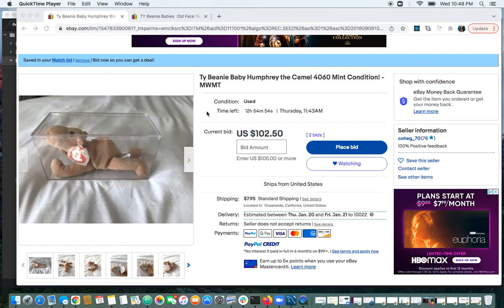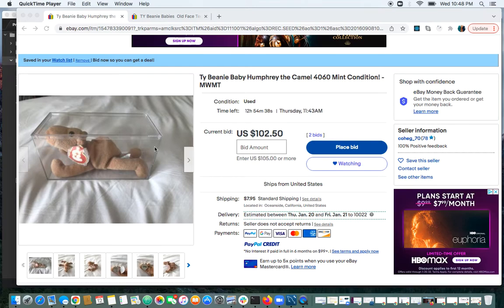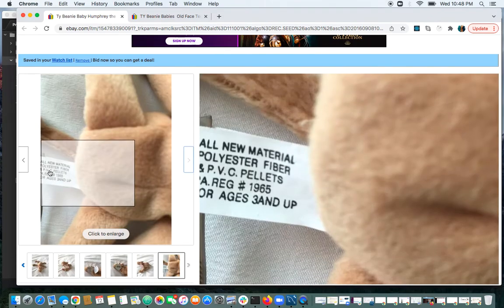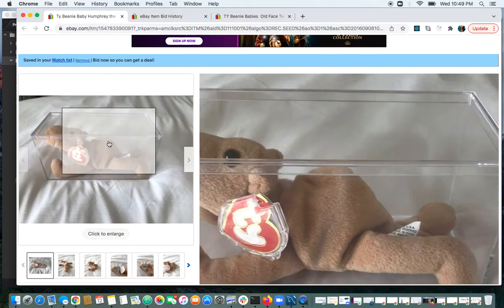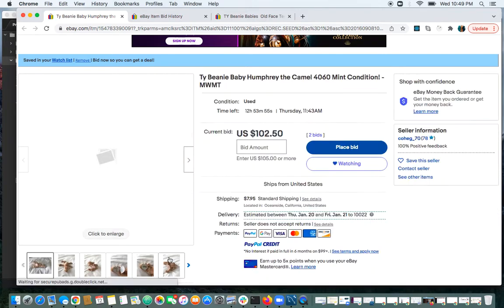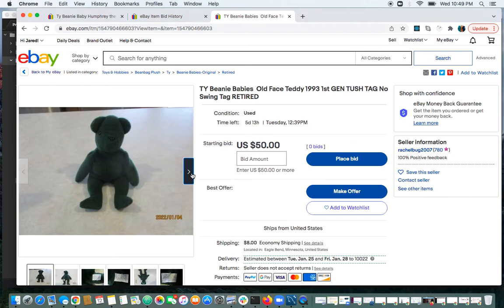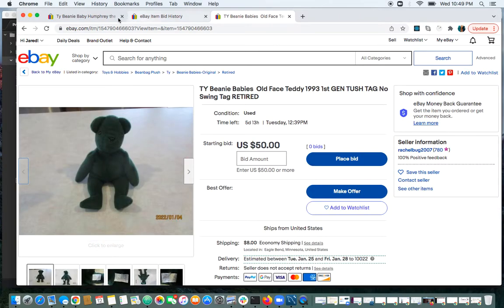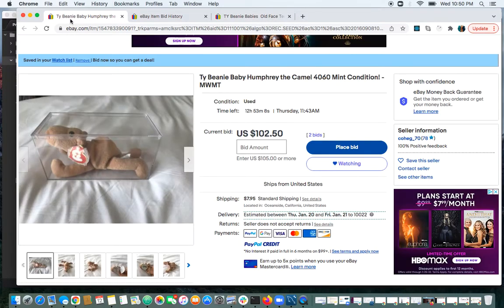Replica Beanie Babies - Ebay Auctions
Don't be fooled, these are auctions for replica Beanie Babies